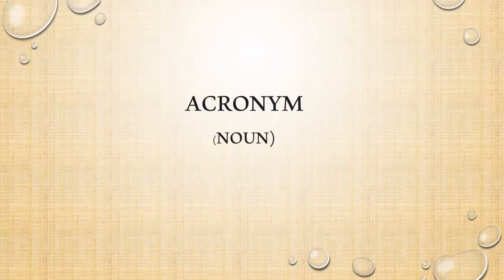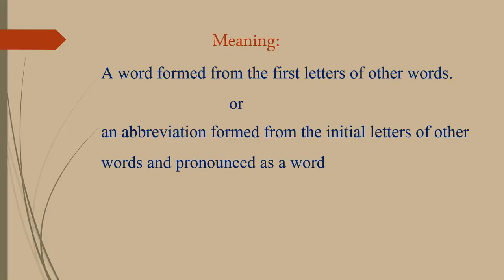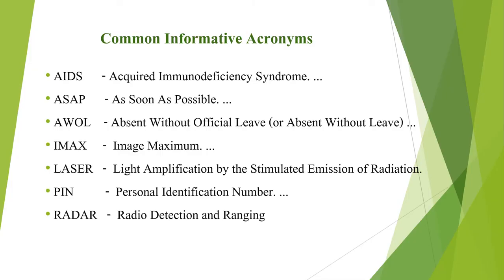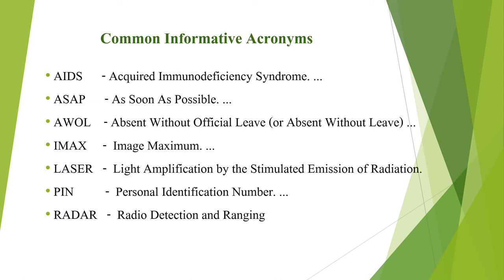WHAT IS ACRONYM | MEANING OF ACRONYM |ENGLISH EXAMPLES OF ACRONYMS...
What is an Acronym?

An abbreviation formed from the initial letters of other words and pronounced as a word..

An acronym is a word formed by abbreviating a phrase by combining certain letters of words in the phrase (often the first initial of each) into a single term.

Common examples of acronyms include NASA (an acronym for National Aeronautics and Space Administration) and FOMO (a slang acronym for fear of missing out).

They are easier to say, especially if they make up a word on their own. Another term for these are Abbreviations

You probably have these in your home countries too.

Can you give me a good acronym from your country ? Let me know what it means in the comments.